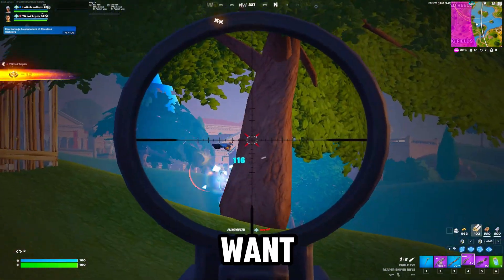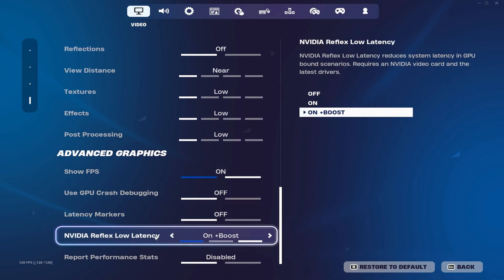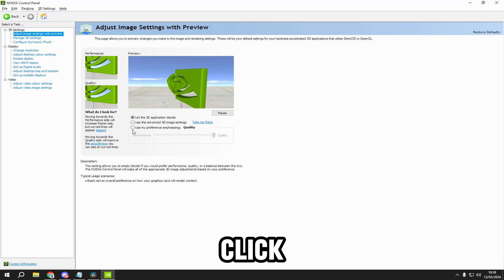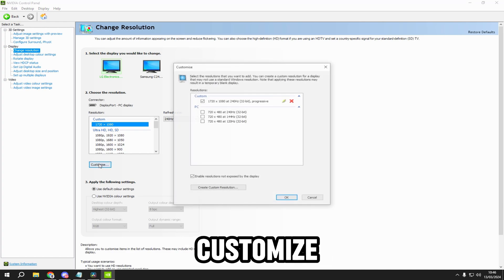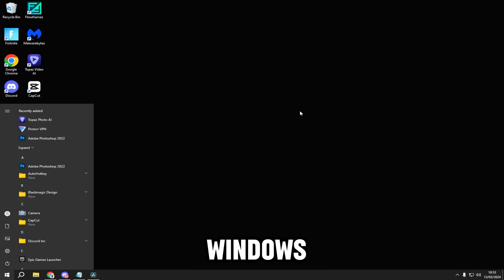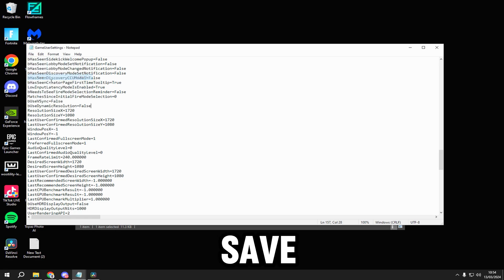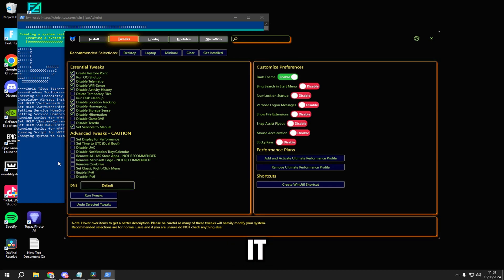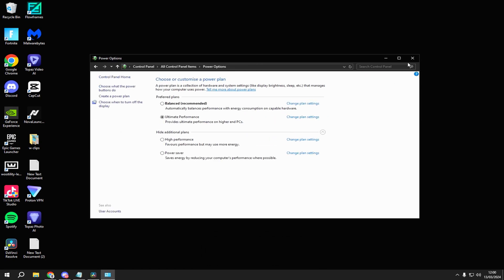Fortnite Chapter 5 Season 2 Settings Guide (FPS Boost, Colorblind Modes, & More!)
In this video i will show you the BEST! Settings for Chapter 5 Season 2 Fortnite to Increase Performance, FPS and Lower Ping.